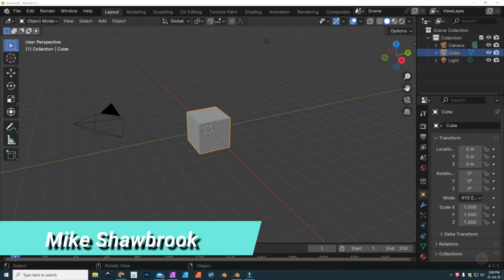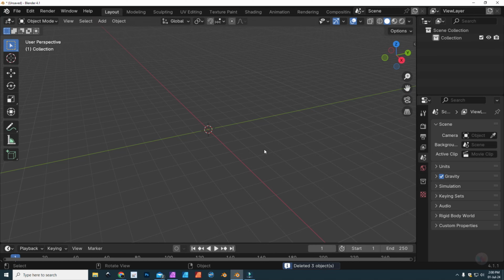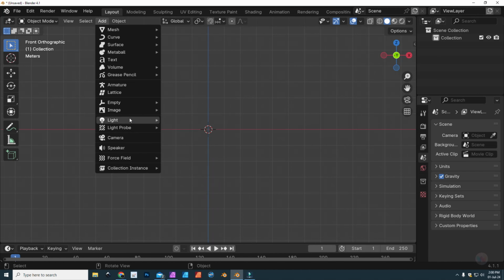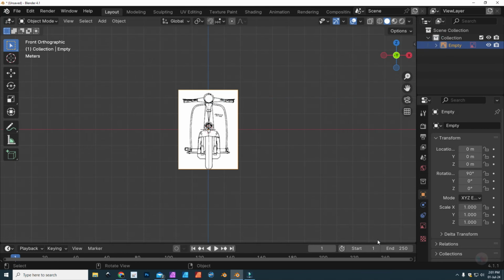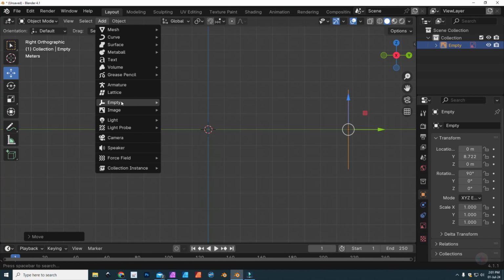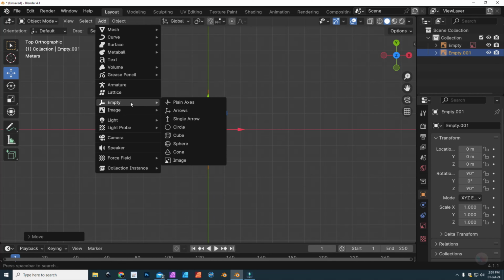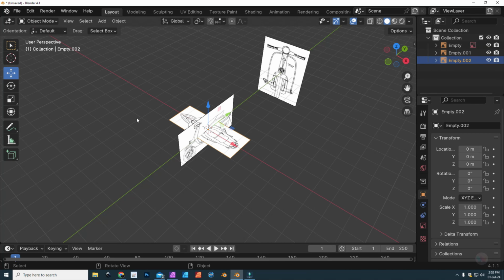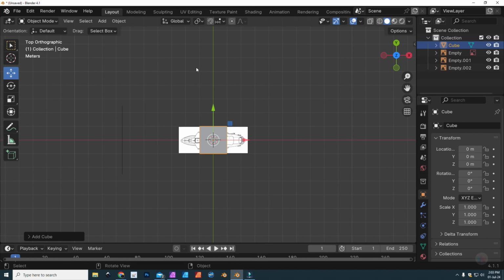How to load Reference images in BLENDER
When it comes to 3D modeling, references are key ! In this video I will show you how to load them in Blender